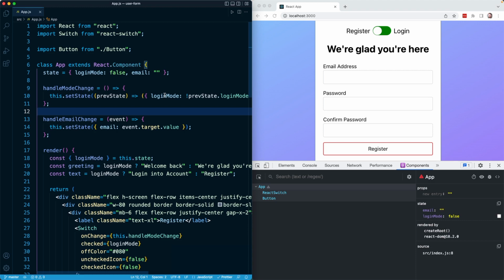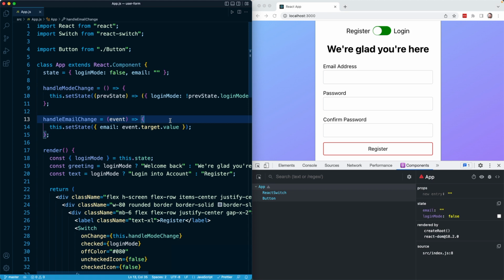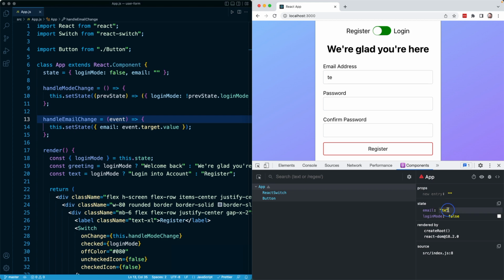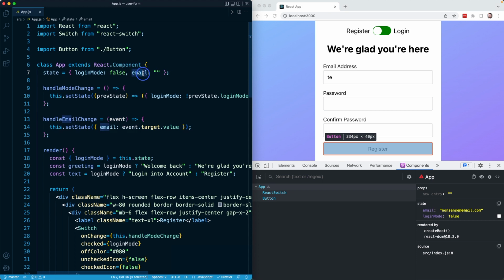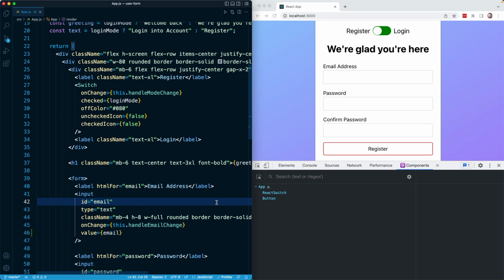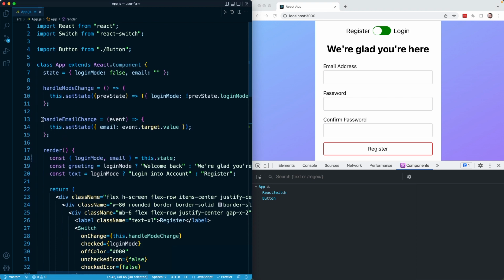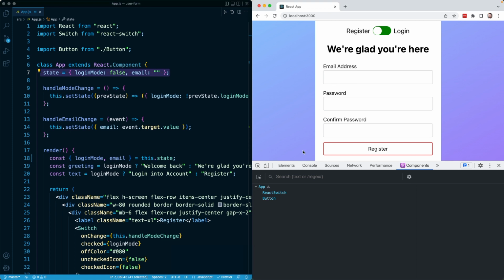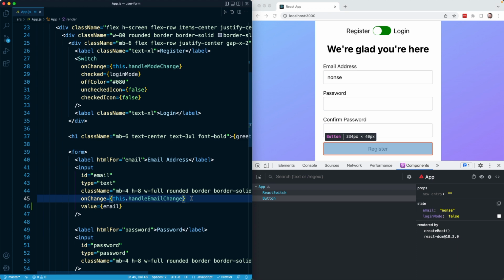React Masterclass #138 - The value Attribute